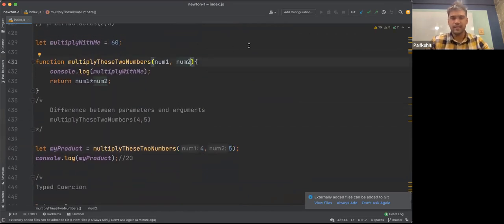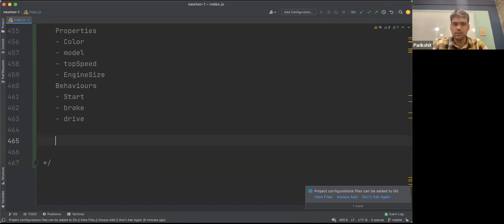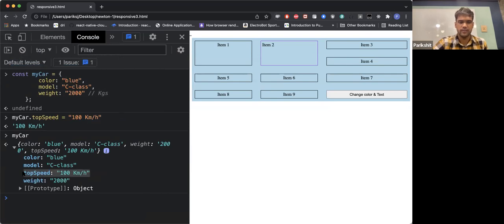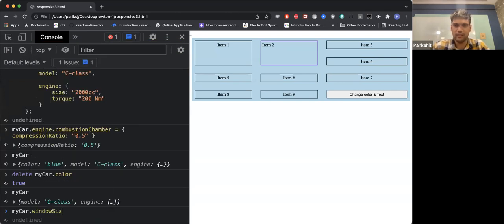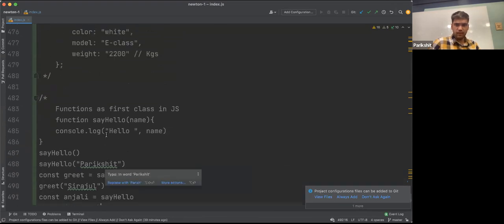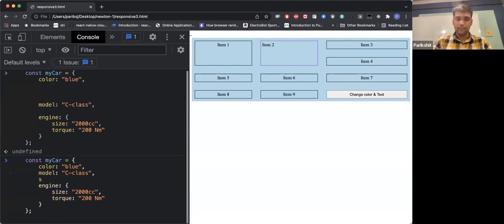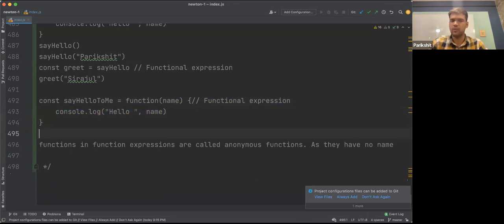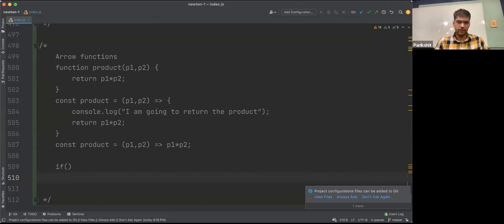JS do while loop, JS Arrow functions, JS Sorting Arrays, JS Basics of objects, Anonymous functions,